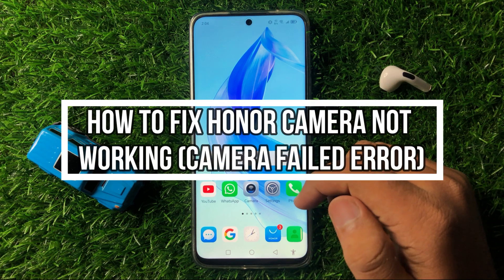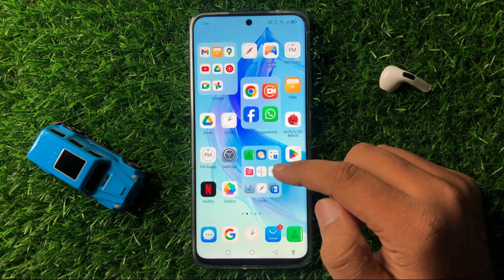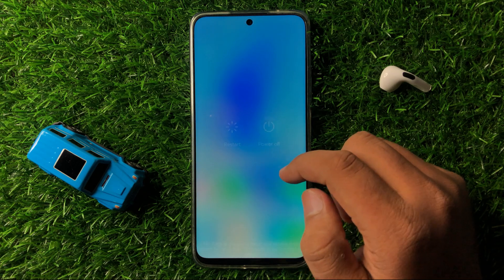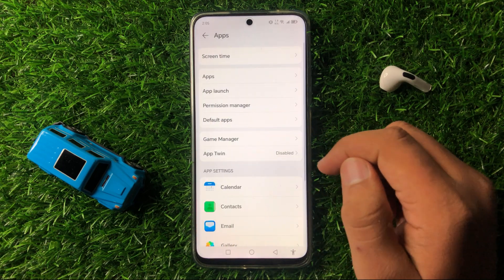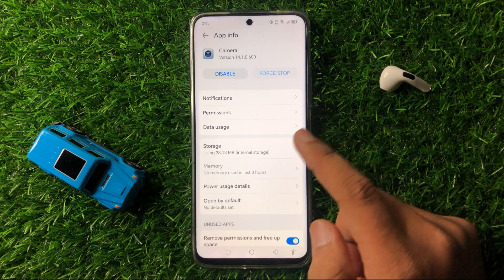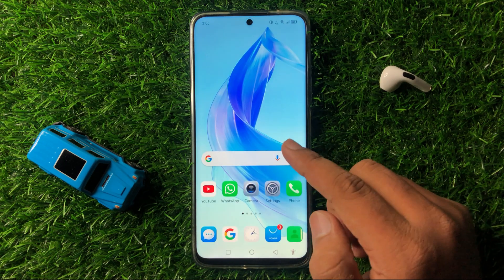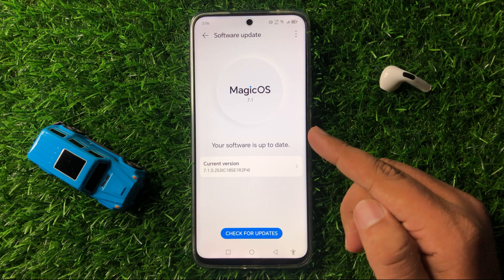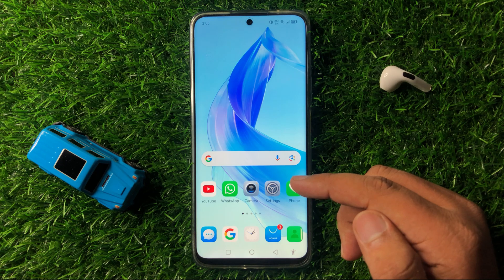How To Fix Honor Phone Camera Not Working (Camera Failed Error)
in this video you will learn How To Fix Honor Phone Camera Not Working (Camera Failed Error)